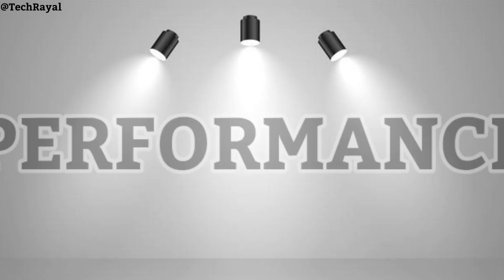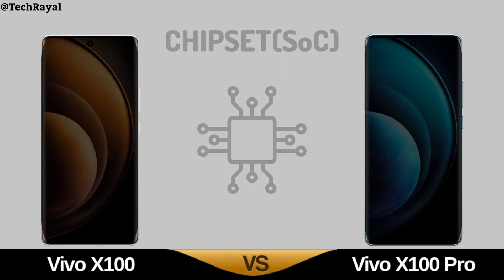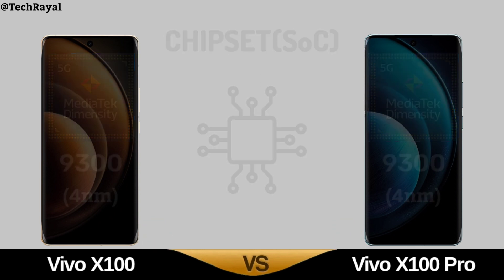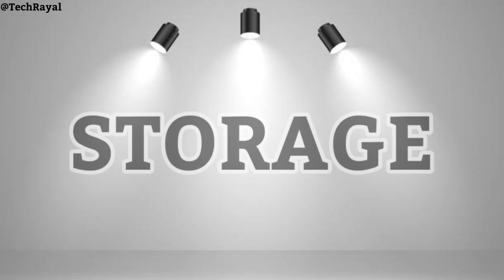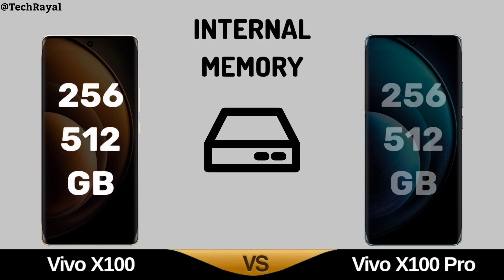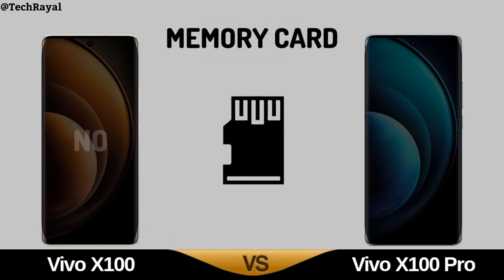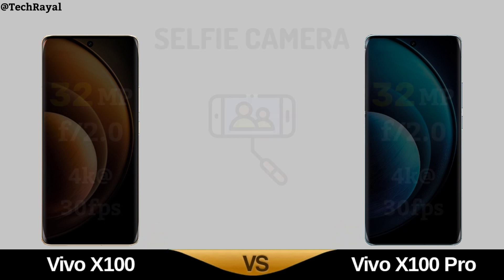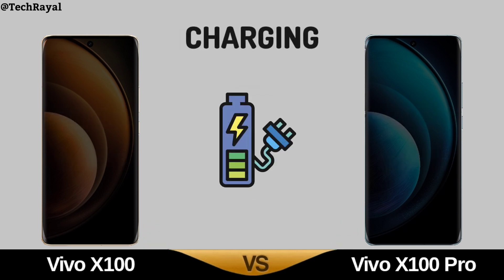Vivo X100 vs Vivo X100 Pro || Price | Full Comparison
Vivo X100 vs Vivo X100 Pro || Price | Camera Test | Specifications